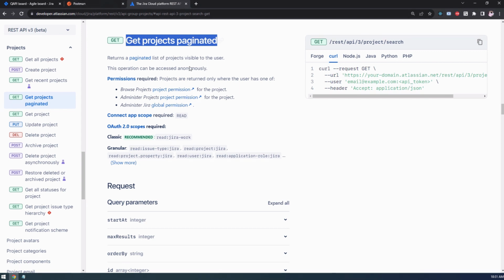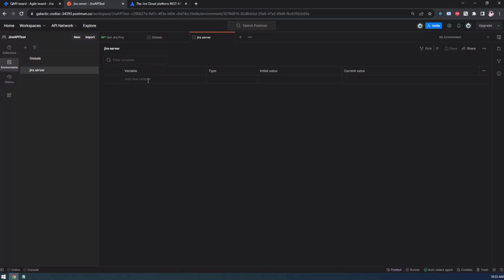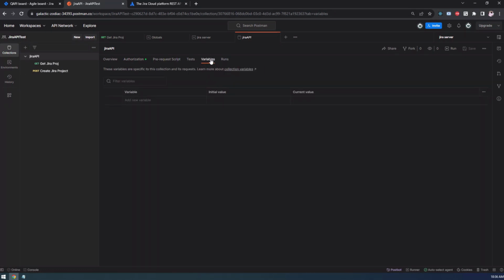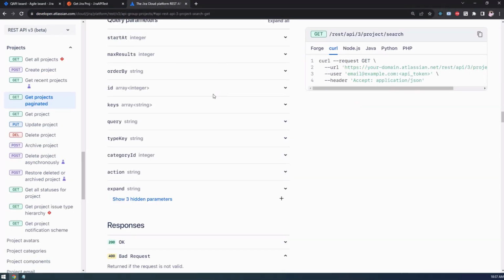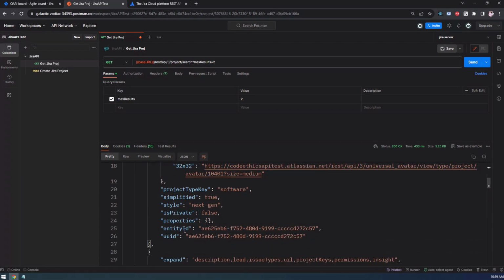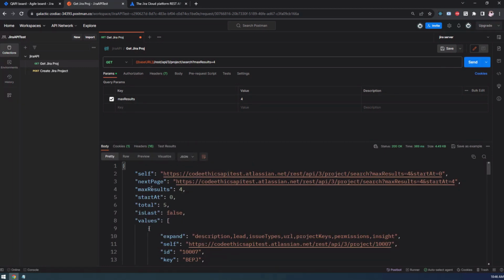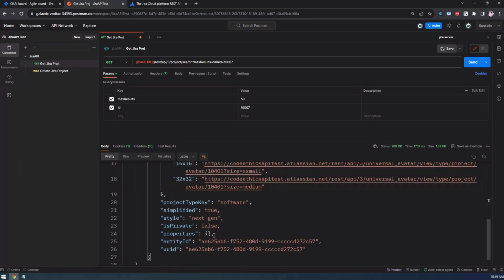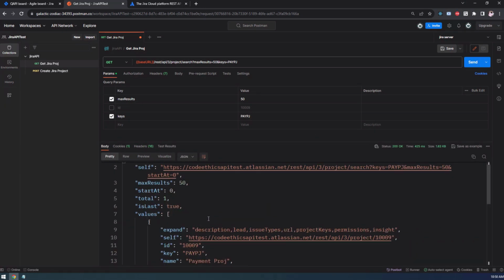API Testing 07 Manually Testing Jira Get Projects Query Parameters